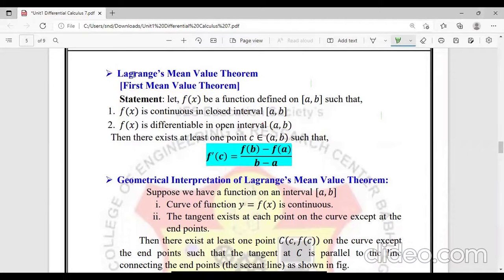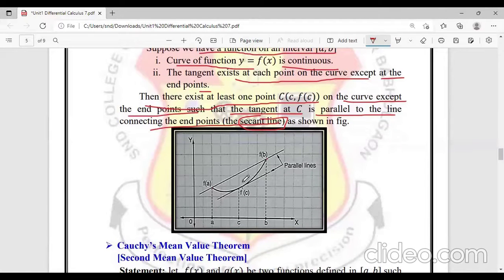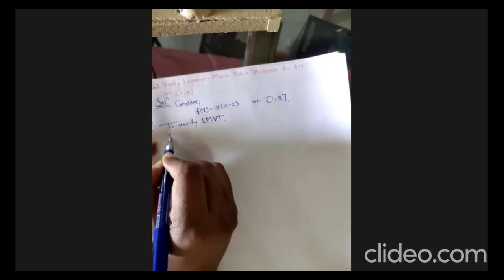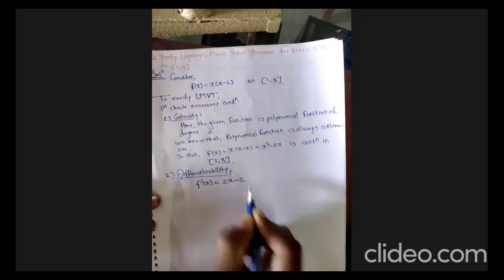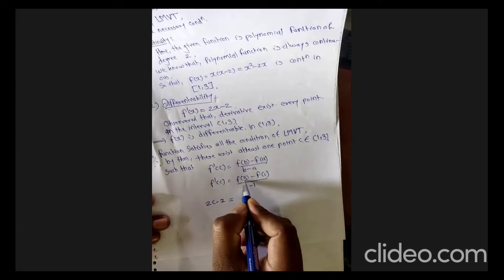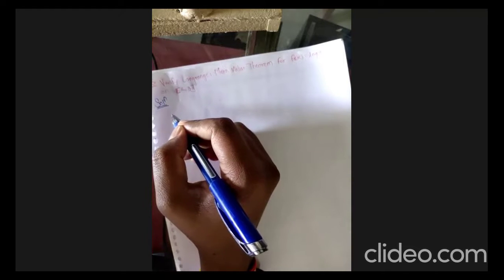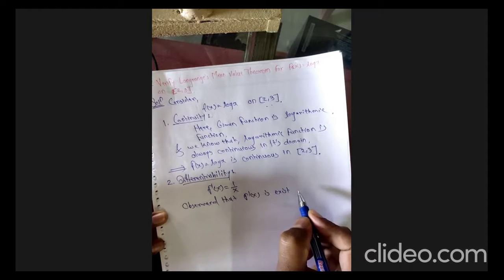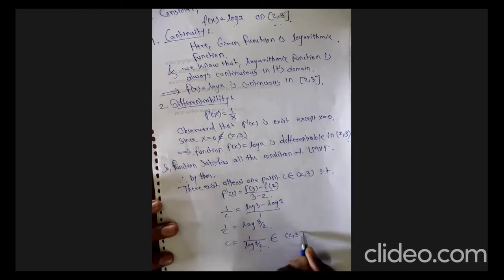Lecture 3 Lagranges Mean Value Theorem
Unit 1 Differential Calculus